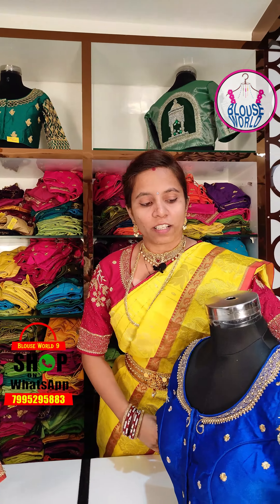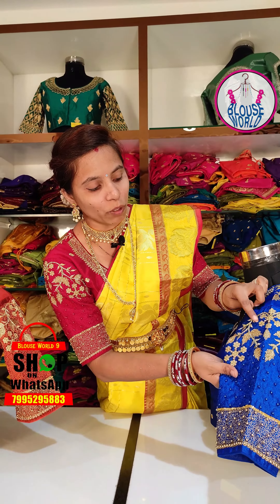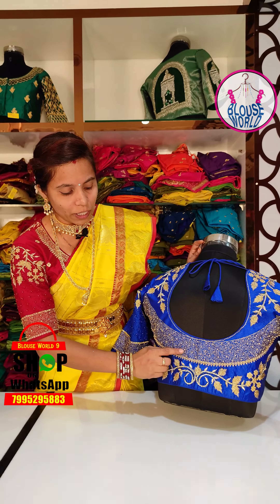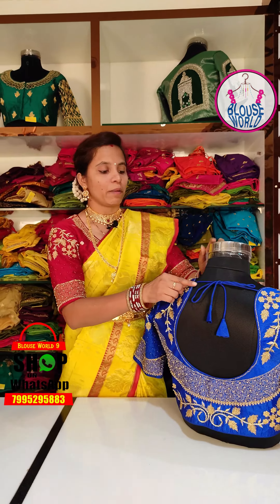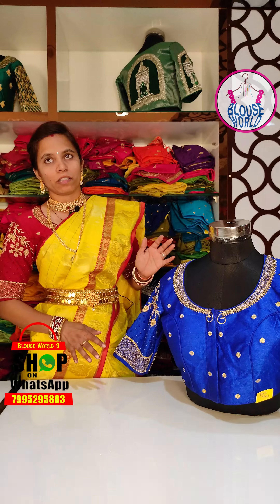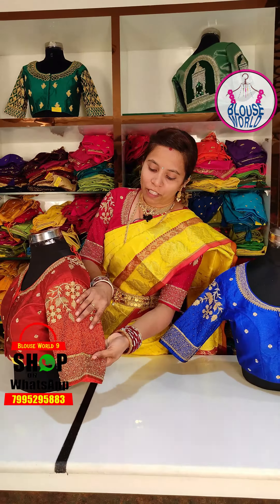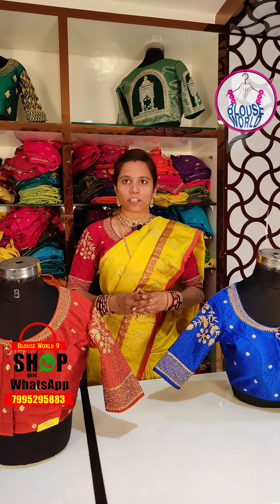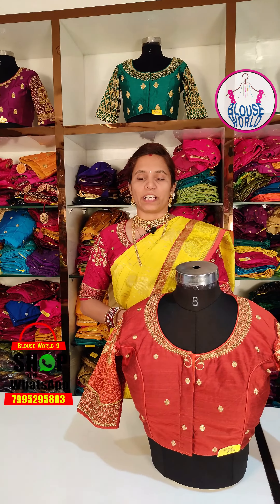blouseworld handwork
New Blouse World!

You can check our catlog on

Store address